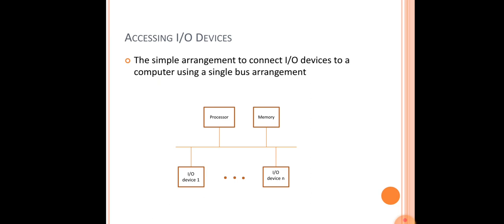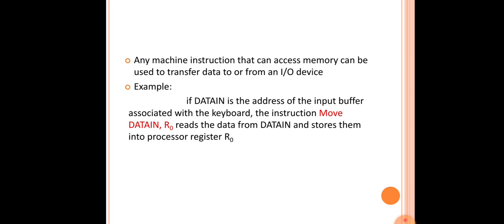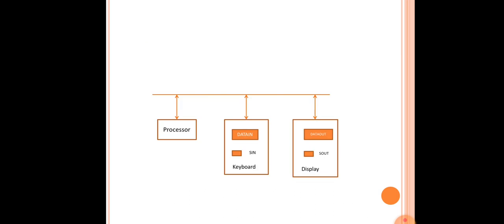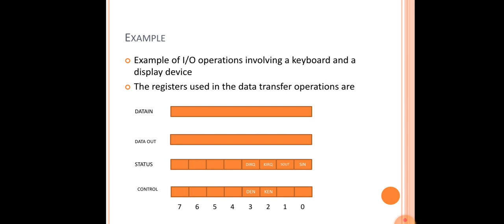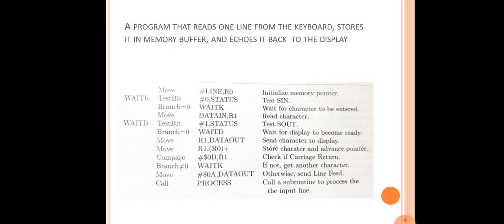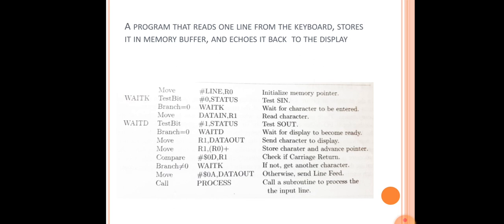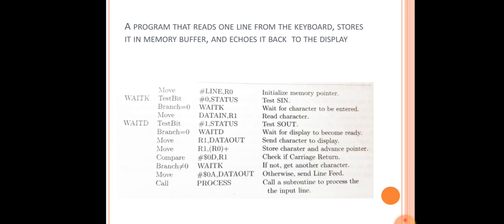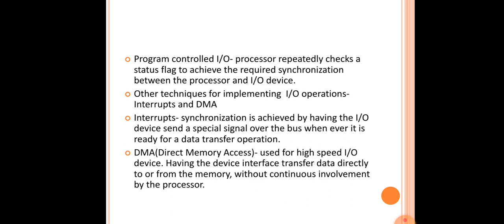I/O Organization - Introduction (COA)